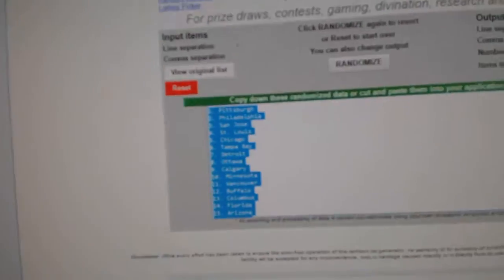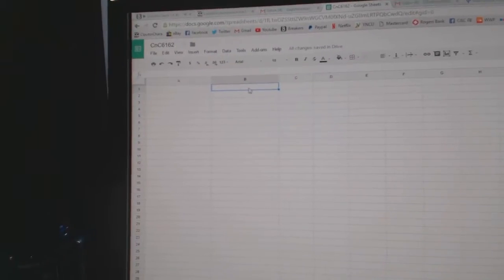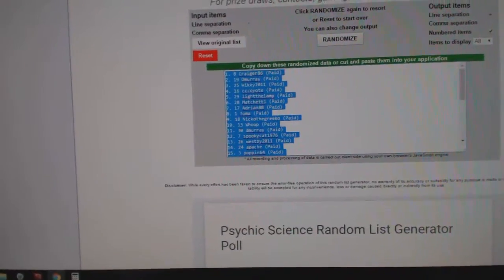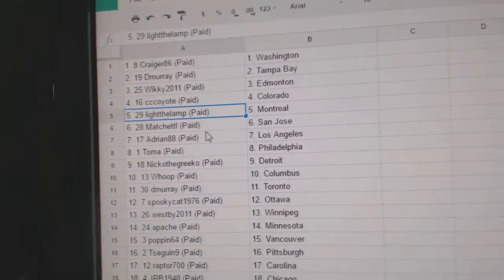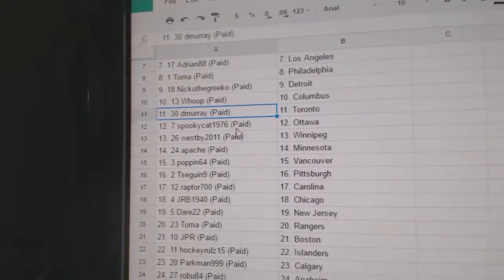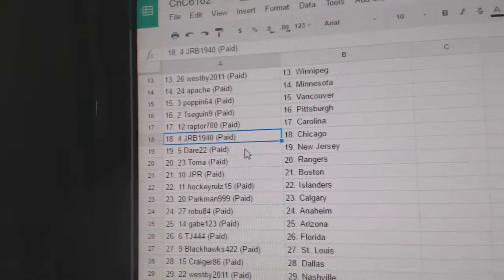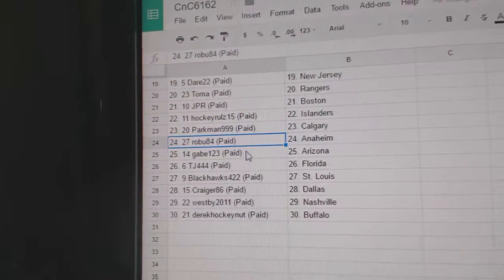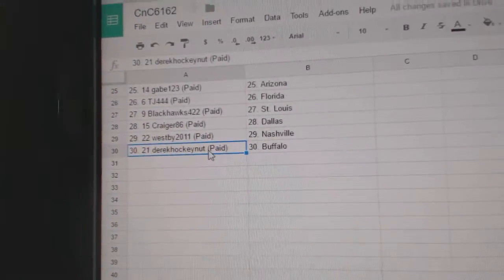C&C #6162 Team Randoms